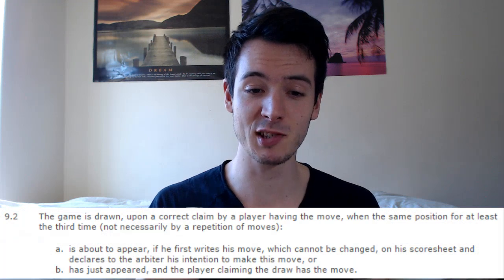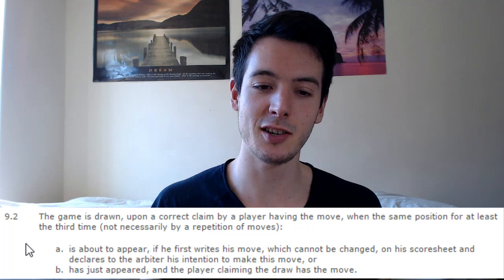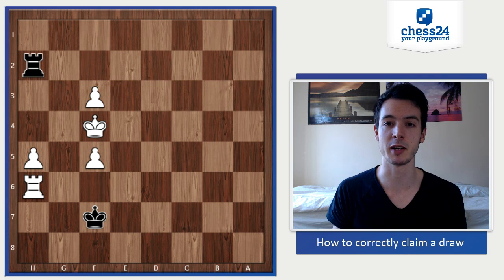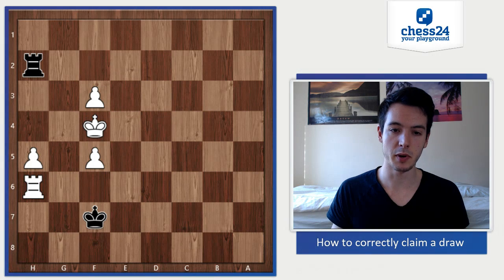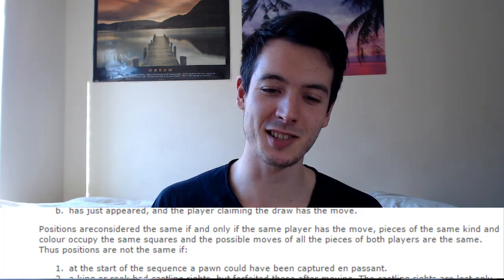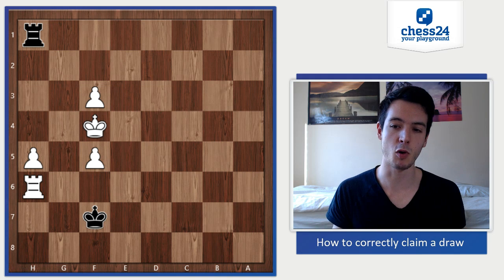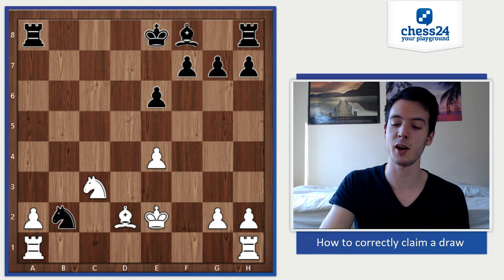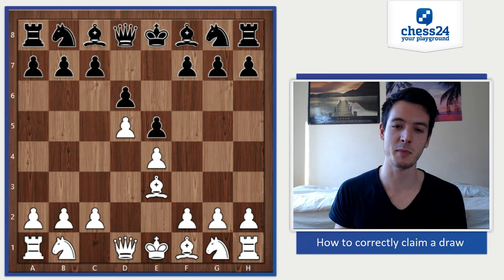How To Correctly Claim A Draw By Threefold Repetition | Chess Tips & Tricks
In this series, "Chess Tips & Tricks", I give you some practical tips and recommendations to improve your chess. In this video I show you how to correctly claim a draw by threefold repetition.

Here's the link to the FIDE rules, look at 9.2 for the rules about the threefold repetition draw